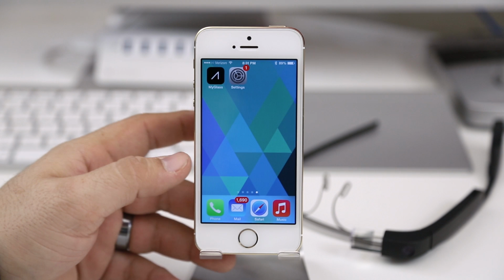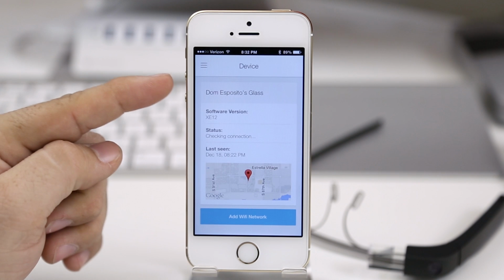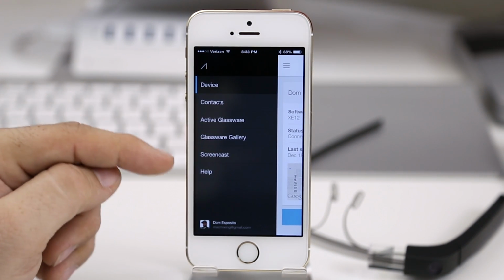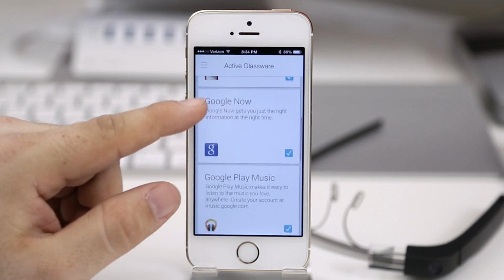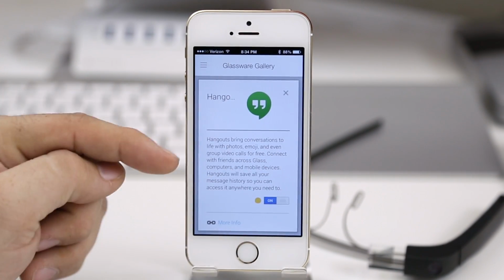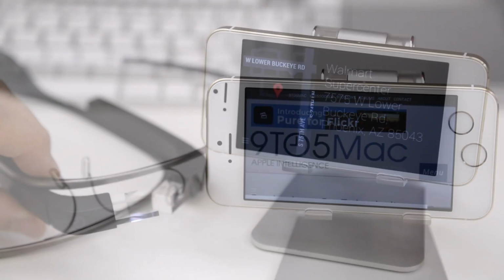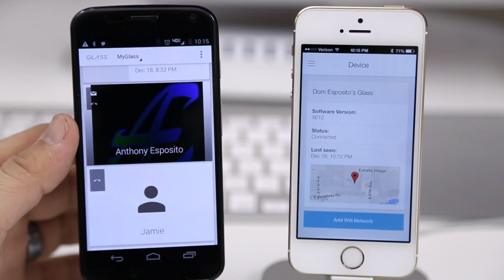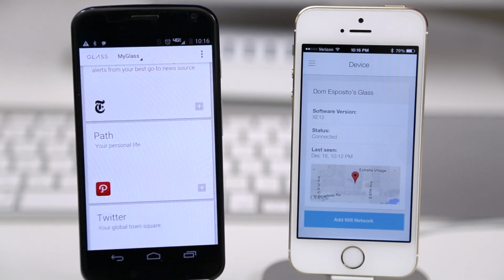Google Glass: MyGlass For iOS Review Versus Android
Google Glass 2.0: MyGlass For iOS Vs. MyGlass For Android